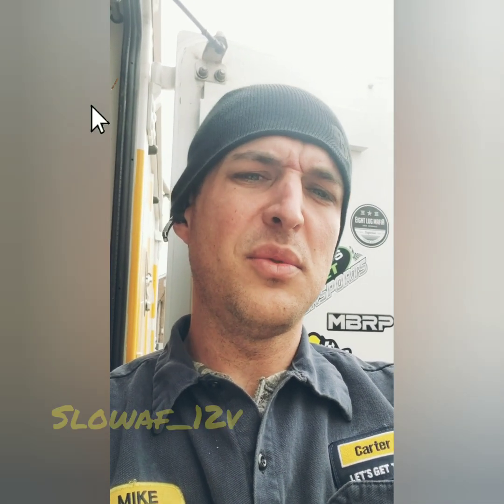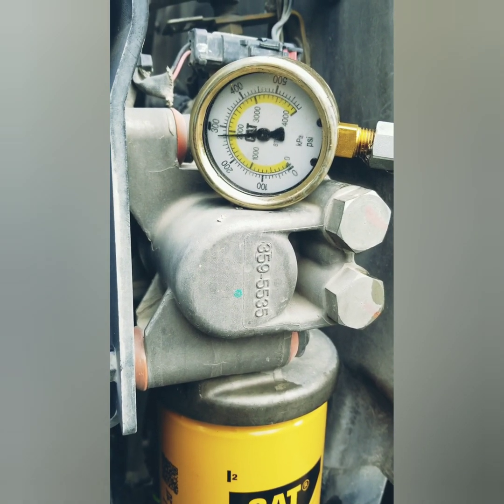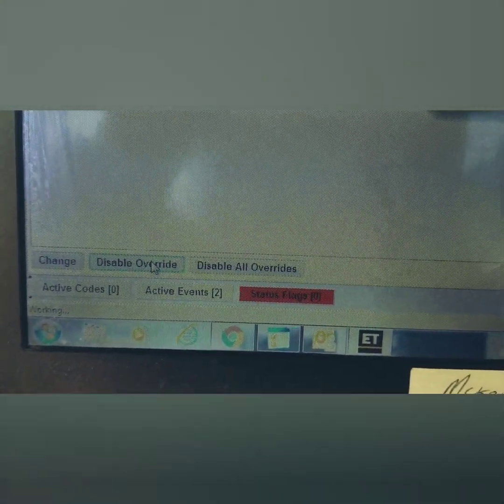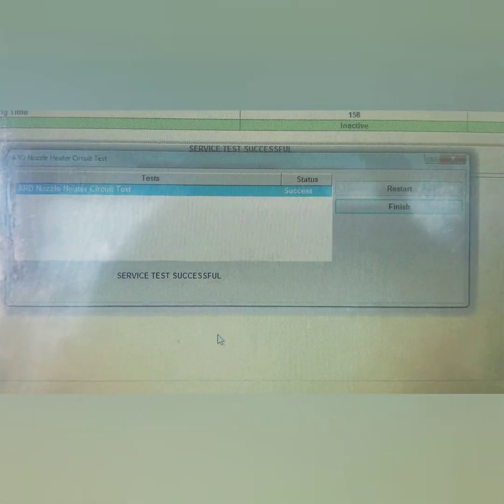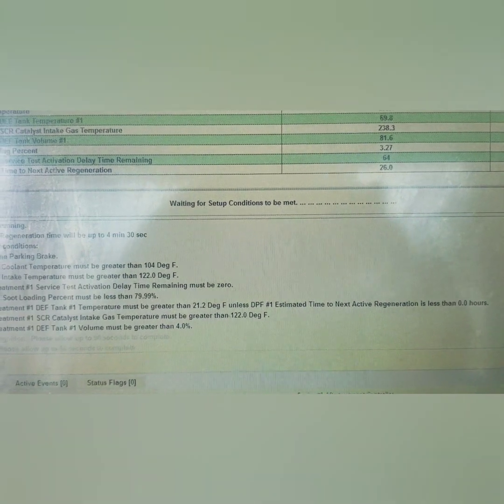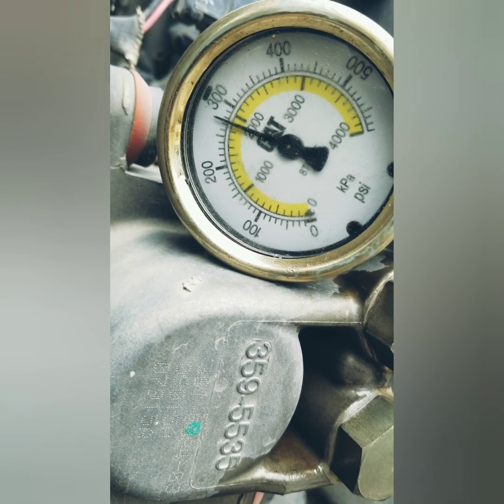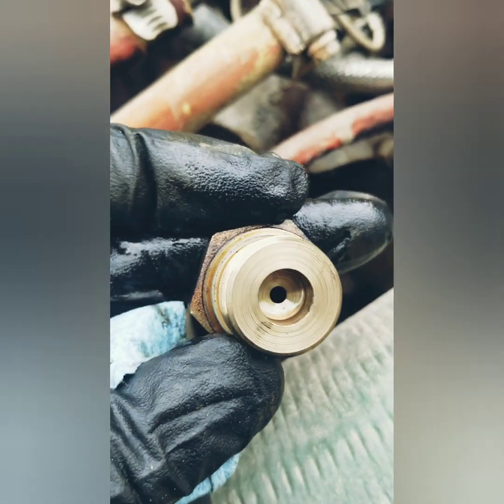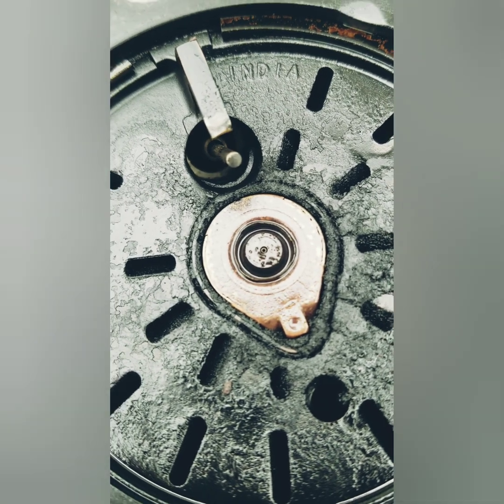Cat ARD Head Failure To Ignite!!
Step by step diagnostics into failure to ignite and high #1 ard fuel pressure!